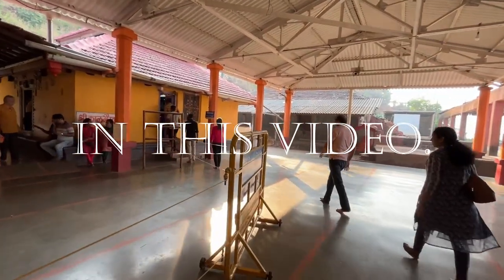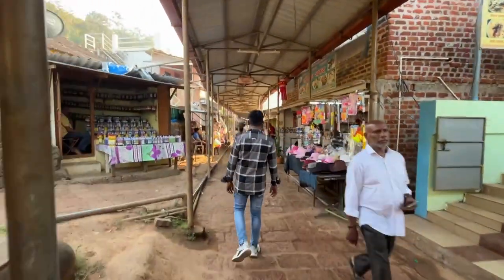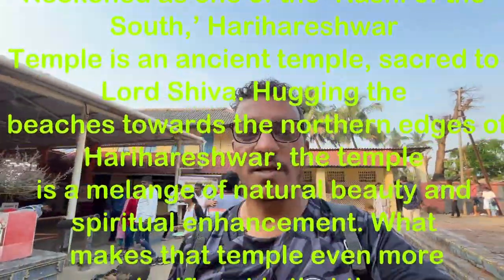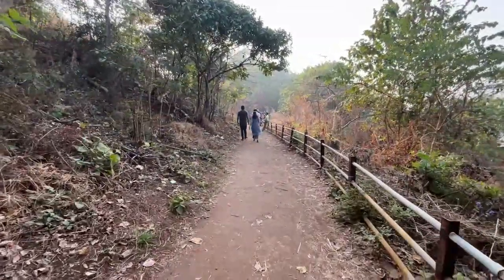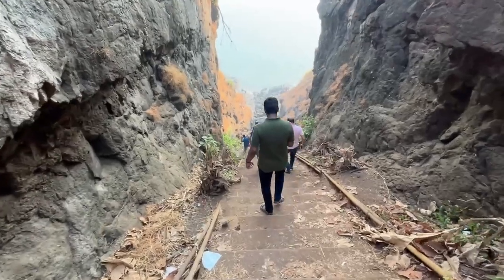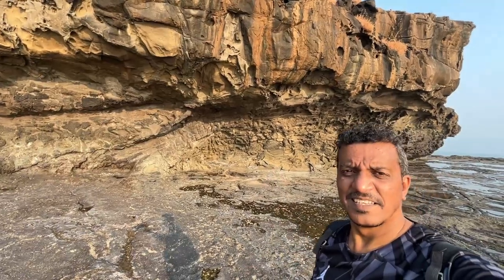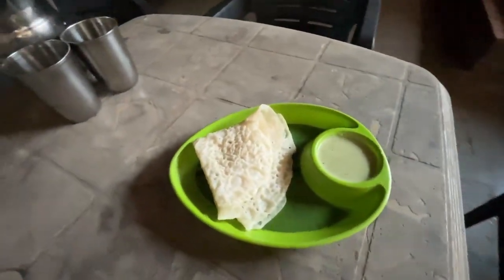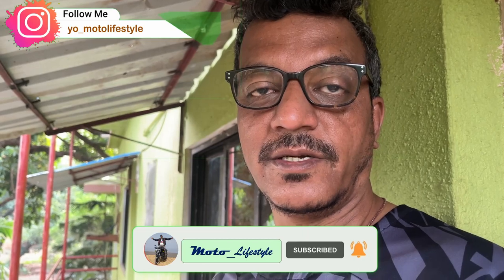Mumbai - Kokan Costal Ride 2023 EP 3...🏍️🏍️🏍️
Hello every one this is Yogesh, I am from Mumbai I love to travel a lot and Motorcycle is my newest mode of transport. Though I have been travelling for a very long time, very recently I thought of capturing the movements on the camera and showcasing it to you guys, so it helps you plan your future trips, rides and family road trips.

Apart from travelling have been mechanically maintaining my bikes and car for quite a long time which helps me during my travel as I can troubleshoot the usual issues faced by the vehicles, hence I would be sharing these videos as well. Though there is a possibility you may not be able to do the process however it will make you understand the basic know-how so you can communicate to the person you are asking for help.

Food is something that is very close to my heart, you can say the nearest way to my heart is through my stomach, so is explains the word “Lifestyle” in our channel name.

So it’s a mixed package travel and food that is going to go a long way

My Bike - Yamaha FZ25.
Helmet – MT Targo Pro.
Camera - DJI Osmo Action Camera.
Tank Bag – Guardian Gear.
Tail Bag – TurTuk by Wroom Store.
PS customs crash guard.
My Phone - OnePlus 5T